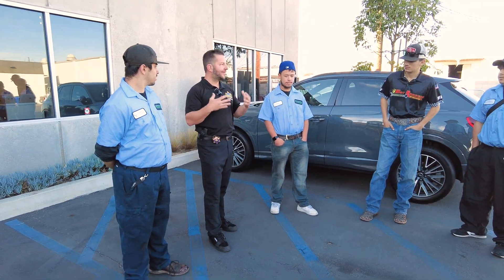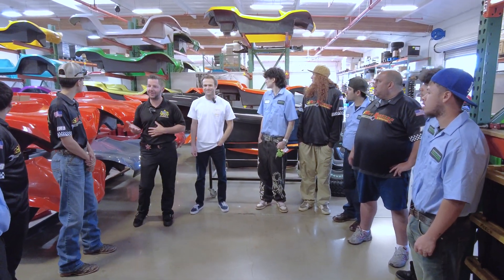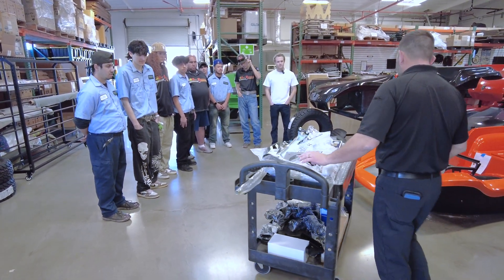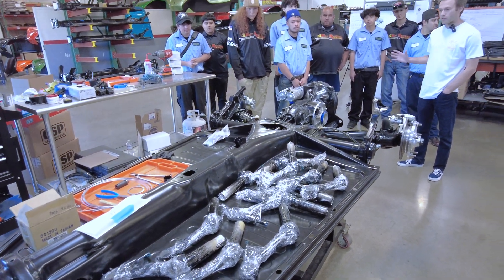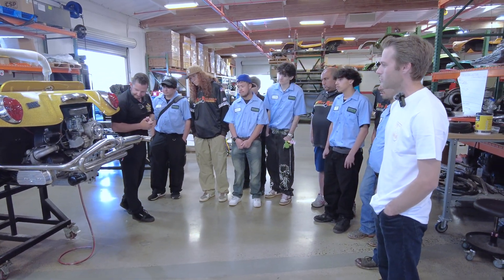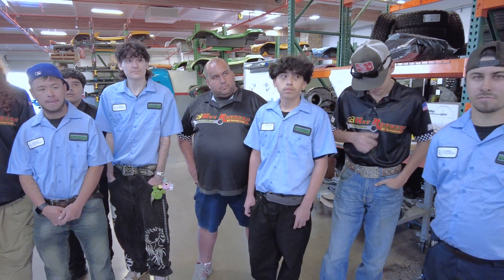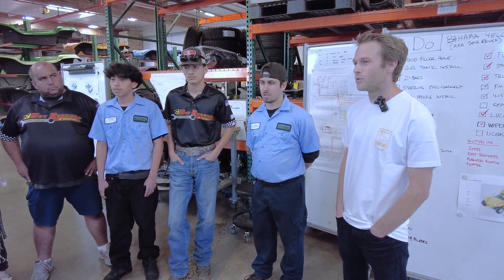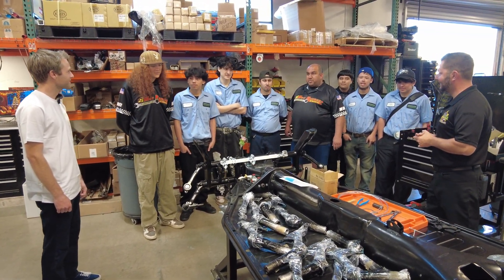S01 EP01 - Norwalk High Automotive School builds Meyers Manx Dune Buggy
Kicking Off the Ultimate Build: The Meyers Manx High School Project!

In this thrilling first episode of The Meyers Manx Build, Detective Armes and Bryan Collins from Meyers Manx team up with the talented students of Norwalk High Automotive School to take on an incredible challenge—building their very own Meyers Manx from the ground up! Thanks to the generous sponsorship from Meyers Manx, these students will have access to all the parts they need to bring this legendary dune buggy to life. Get ready for an action-packed journey filled with hands-on learning, expert guidance, and plenty of surprises along the way!

The Manx started with one Californian engineer, artist, boat builder, surfer, and all-around nice guy, Bruce F. Meyers. In 1964, Bruce created the original, 'Old Red.' Since then, Meyers Manx has been a staple on beaches and dunes all over the world, spreading California sunshine. As Manx 2.0 takes us into the next generation, we've made sure to take the soul of 'Old Red' along with us.